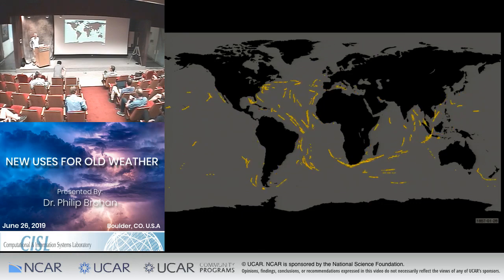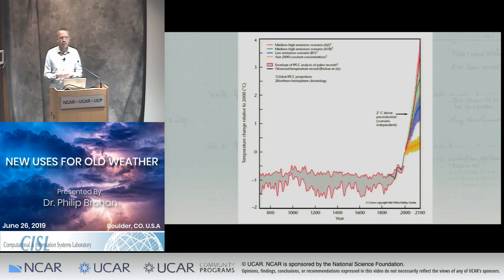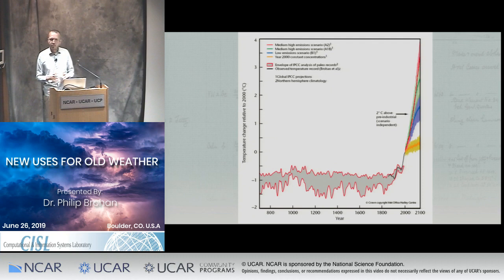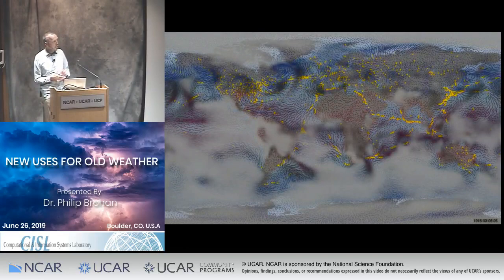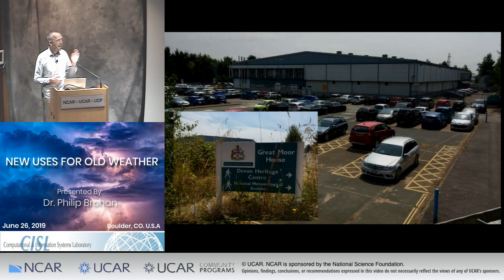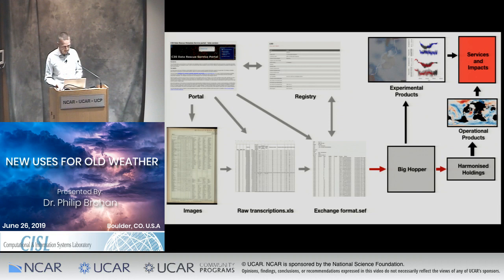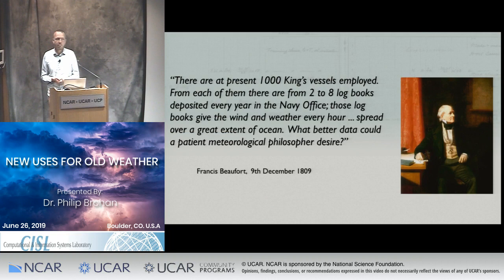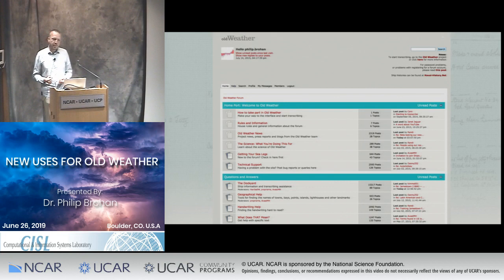CISL Seminar Series Philip Brohan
Dr. Philip Brohan, Observational Climatologist at Met Office Hadley Centre in the UK, gives a talk titled "New Uses for Old Weather".